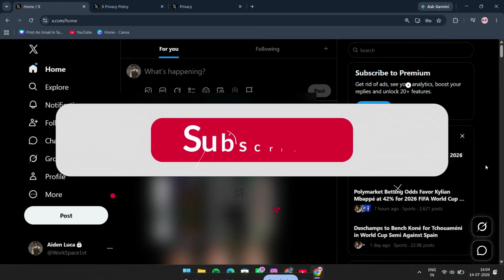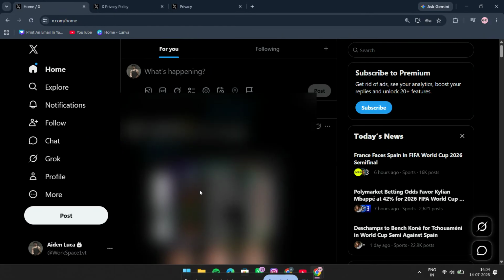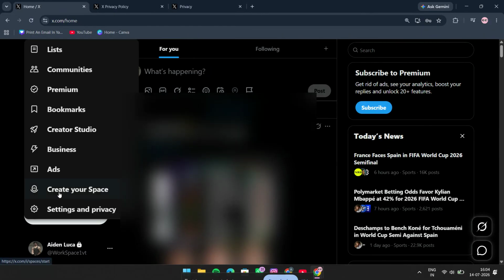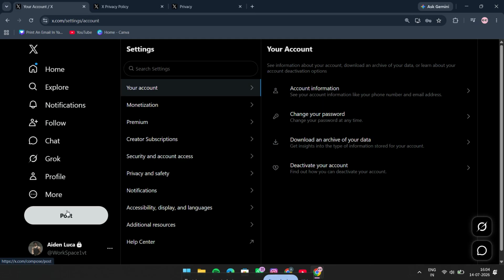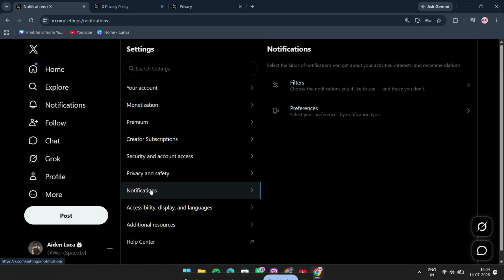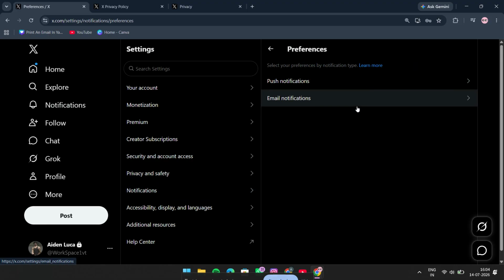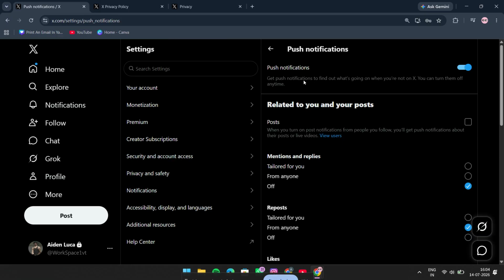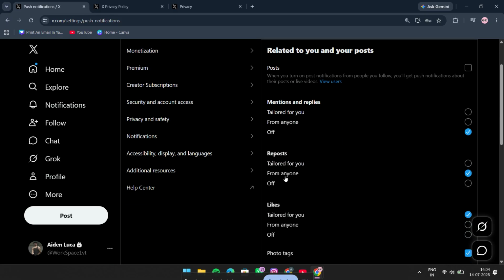How To Get Reposts Notification Tailored For You In X.Com / Twitter [Quick Guide]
Learn how to turn on tailored repost notifications on x.com / Twitter in just a few steps. This quick tutorial shows you exactly where to find the setting and enable personalized push alerts.

🕚Timestamps:
0:00 Introduction
0:11 Open More Menu
0:20 Go To Settings And Privacy
0:29 Open Notifications
0:37 Tap Preferences
0:45 Open Push Notifications
0:55 Turn On Tailored For You Under Reposts
1:06 Outro

✍️What You'll Learn In This Video:
• How To Turn On Tailored Reposts Notifications On X.Com
• How To Find Notifications Settings In Twitter
• How To Enable Push Notifications For Reposts
• How To Personalize Alerts In X.Com
• How To Adjust Notification Preferences In Twitter

💡Pro Tips:
• Keep push notifications enabled on your device for instant alerts.
• Review notification settings regularly to avoid missing important updates.
• Use tailored notifications to reduce unnecessary spam alerts.

🌐 Access X Here:
  x.com

x, twitter, xcom, reposts notification, tailored for you, twitter notifications, x notifications, push notifications, twitter tutorial, x tutorial, social media tips, how to get reposts notification, twitter settings, notifications preferences, reposts section, tech tutorial